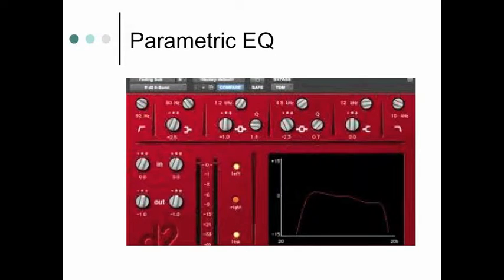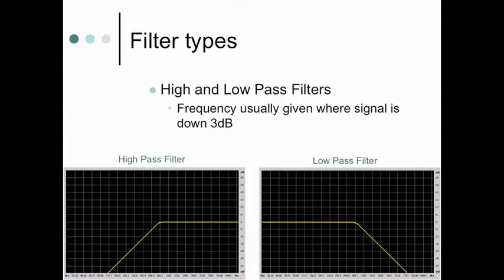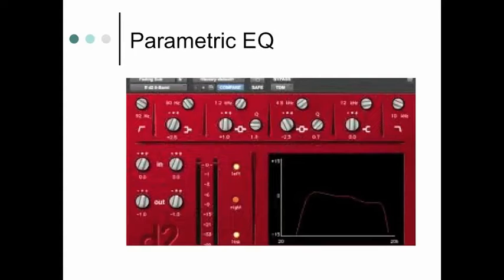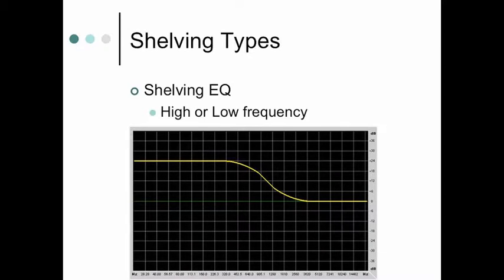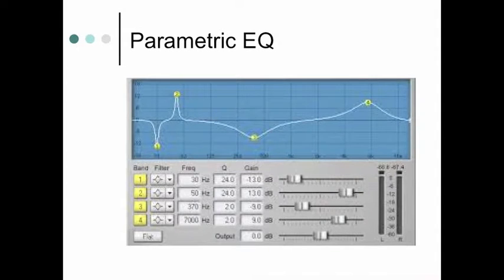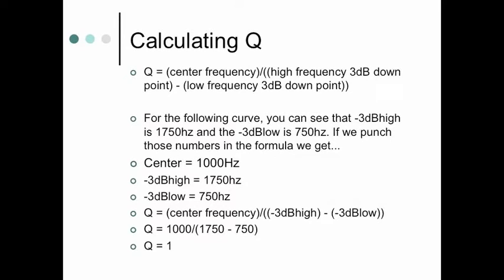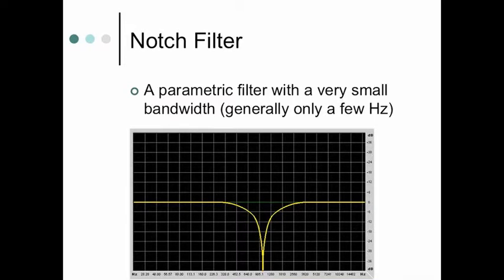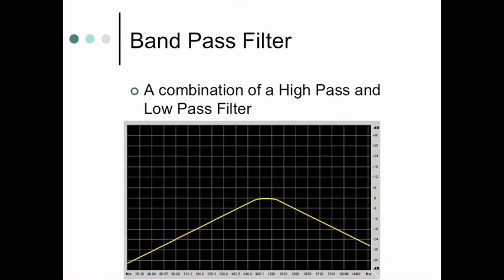Amplifiers and EQ's (Full Length) - Part 6